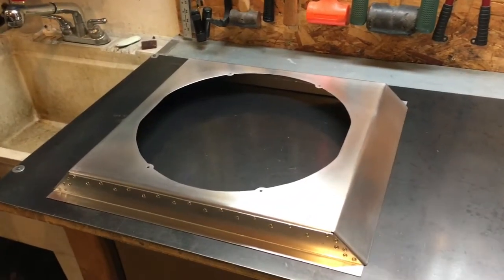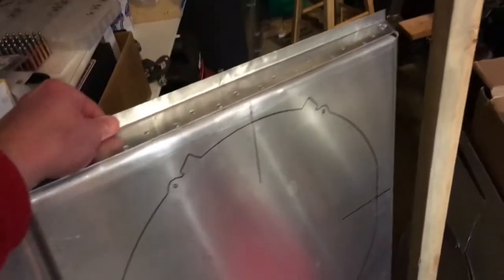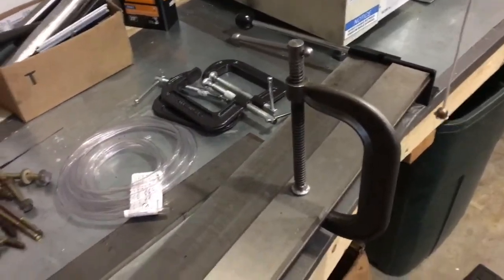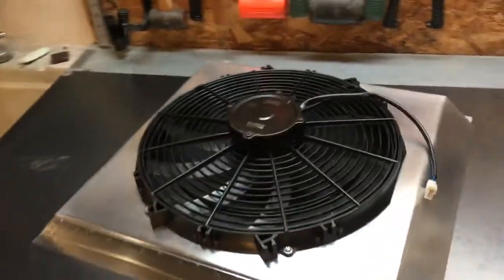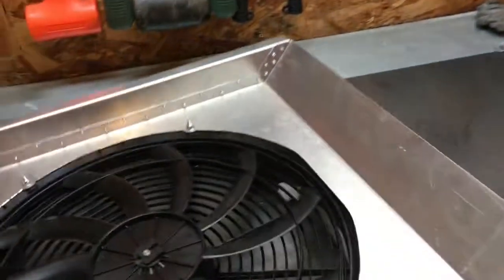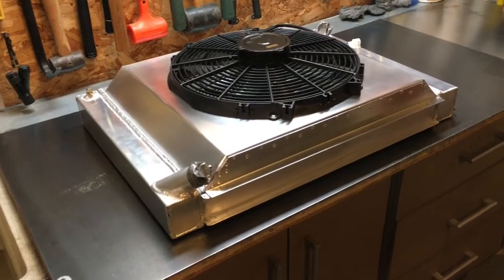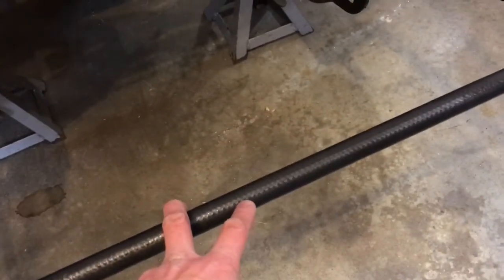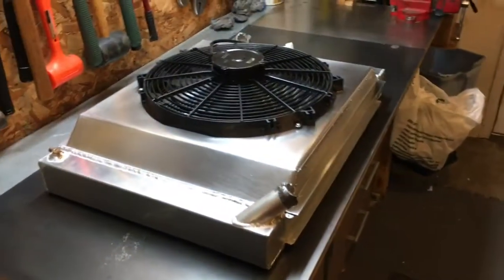Factory Five Cobra: Fan shroud fabrication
Sheet metal fan shroud I fabricated for my FFR MK4 build. ~22.375" X 20" X ~2" tab to tab out of 16 gauge 6061. A simple metals project which greatly aids cooling at lower speeds (fan recognizes full core when cooling)